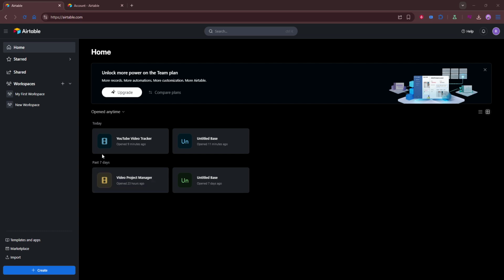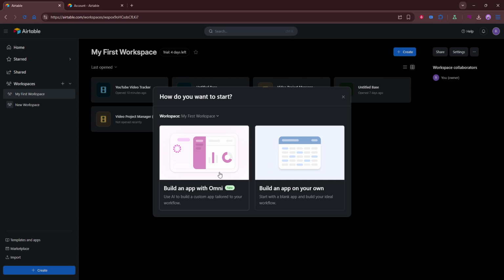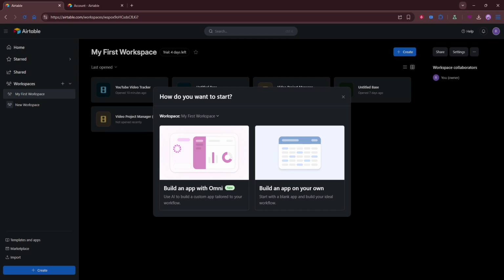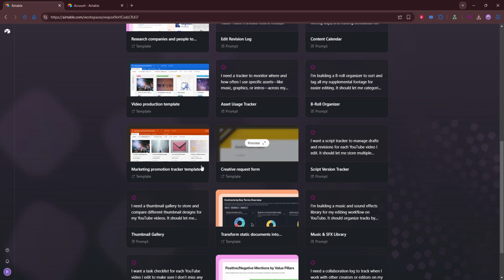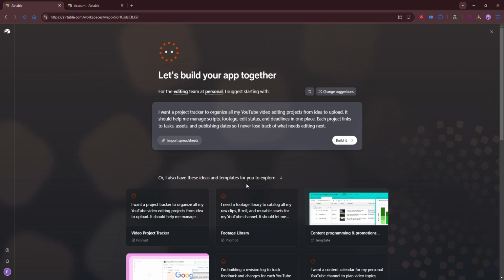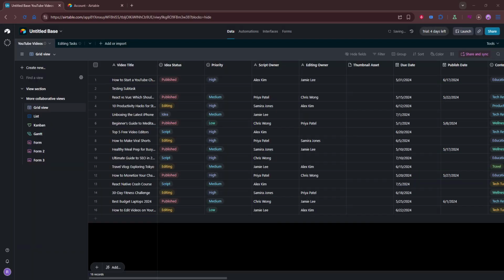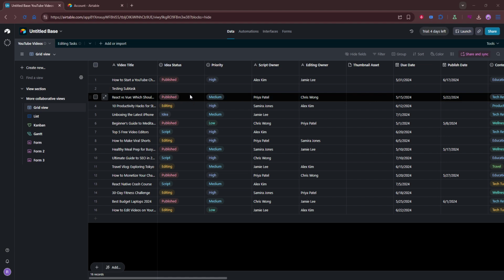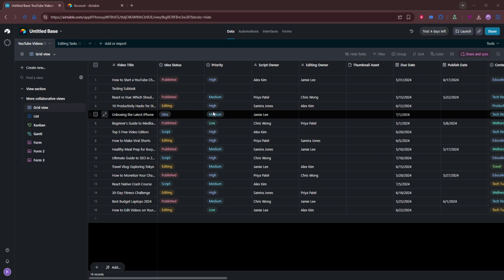How to Add Base in Airtable [Step By Step Guide]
In today's video we cover How to Add Base in Airtable [Step By Step Guide]